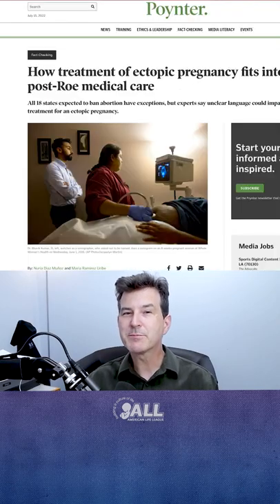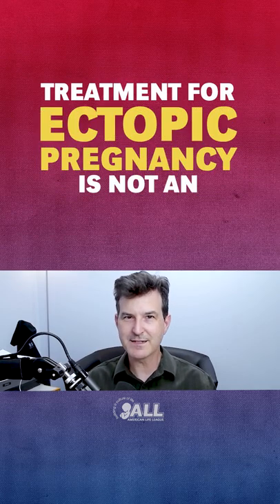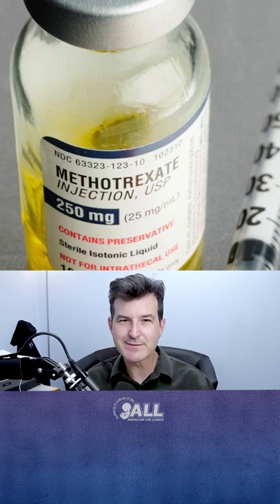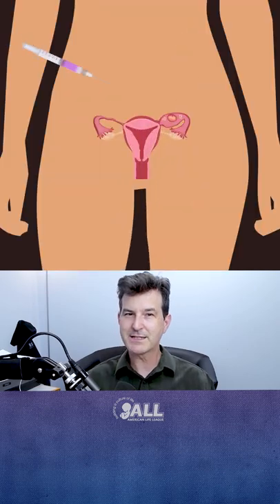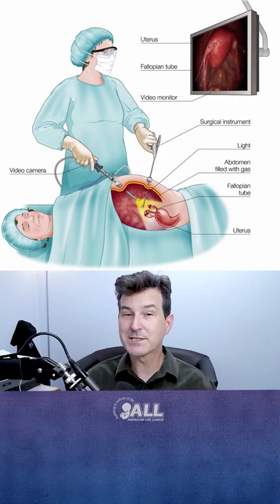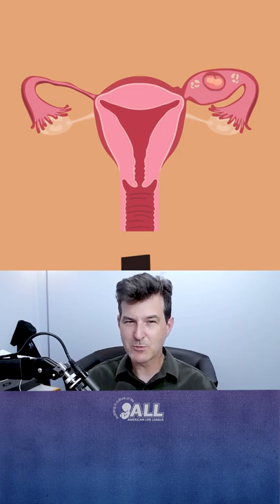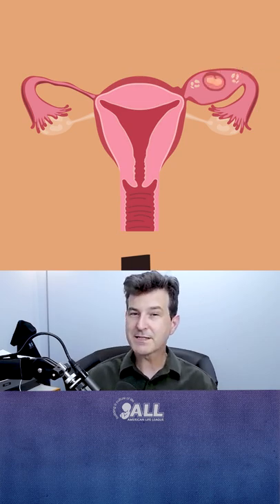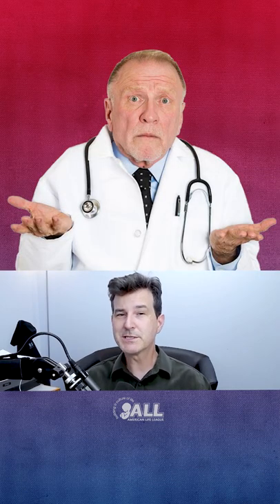Ectopic Pregnancy and Abortion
'Treating ectopic pregnancy is not abortion.'  This claim is oversimplified and misleading. Whether a doctors treatment of a tubal pregnancy is be abortion all depends on if his intention is to kill the child or eliminate the disease.